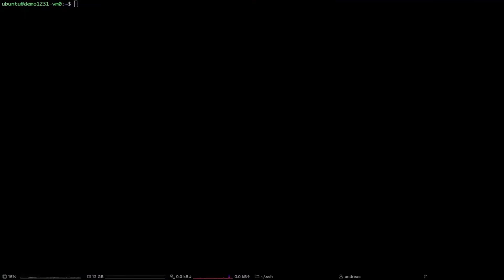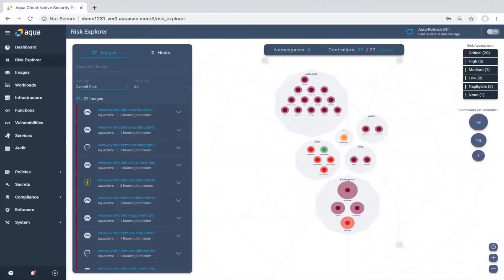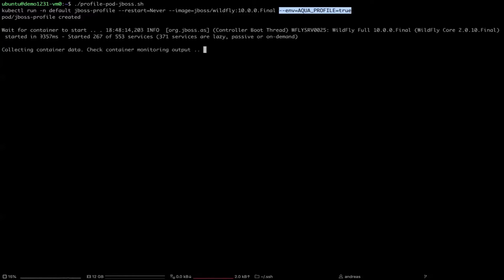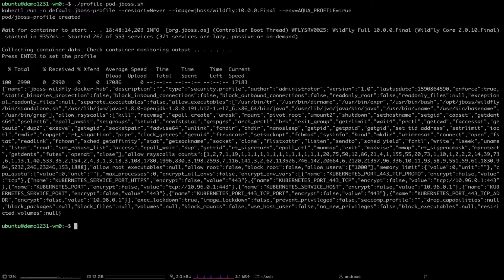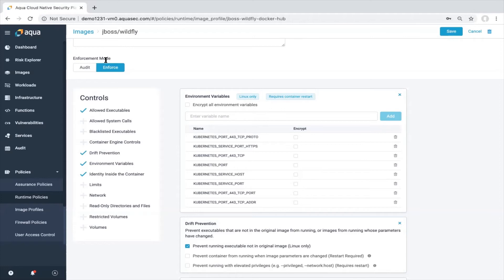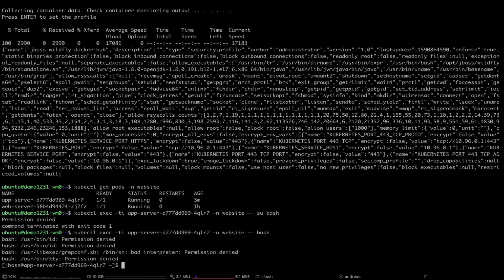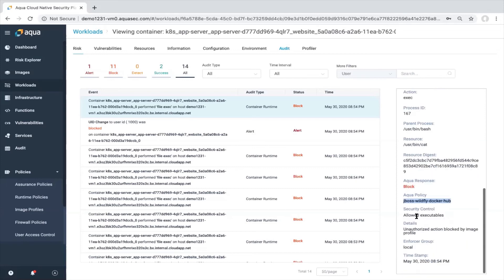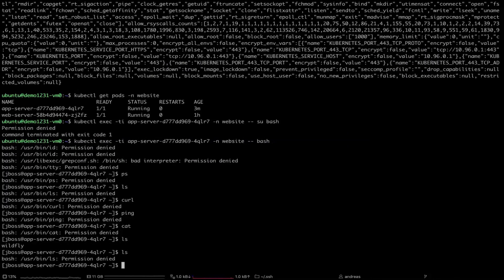How To... Use Container Image Profiles with Aqua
In this video Andreas Lambrecht, a solution architect with Aqua, demonstrates how Aqua uses machine learning to automatically learn the applications' behavior to create the container image profiles.
Learn about container security with Aqua